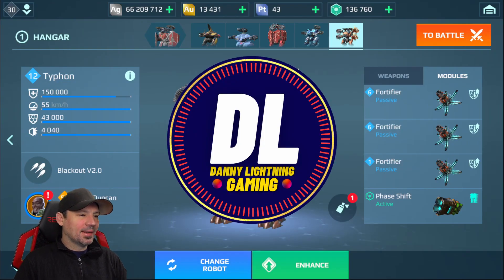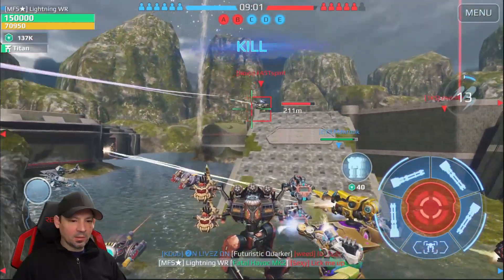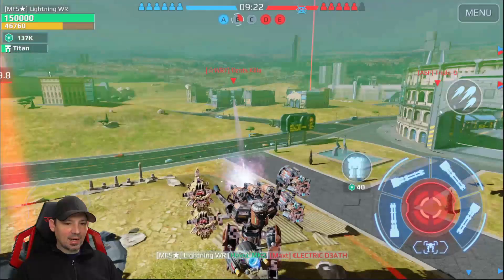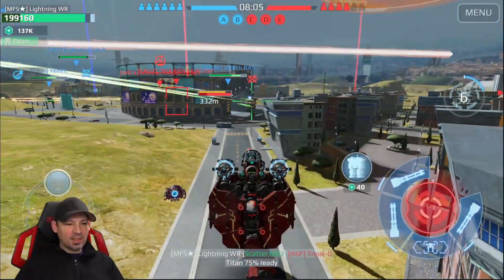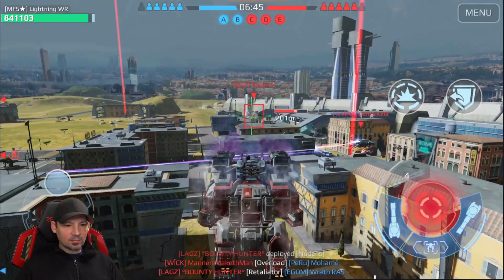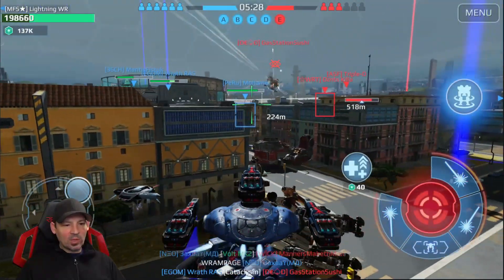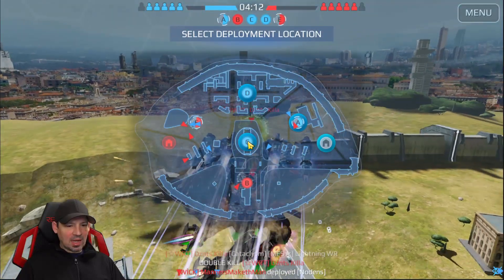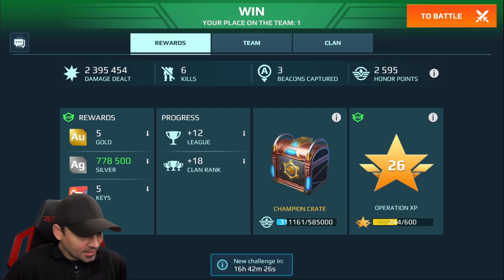War Robots Havoc Hammer Typhon, Challenging But Deadly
War Robots Havoc Hammer Typhon, Challenging But Deadly,    new sonic sound weapon havoc doing huge damage and racking up a few kills,   this setup is very hard to play as you need to get in very close but its super fun and if you get good with it it will shred the reds

Danny Lightning merch is now available. Here is a link to the store or you can shop for merch from my other YouTube channel, in a few days the channel store should become active.  just click the store tab when you go to that YouTube channel.

Hello I am Danny Lightning of Lightning WR.  My War Robots channel = Awesome Fun War robots videos, Weapon and Robot Reviews, All The Latest news, Build Videos, Game Tips And A Lot Of Other Great Stuff Too.  If You would like to help support this channel: here is a link where you can do that, thank you so much - I have some really muscle and nerve issues so i cant do much, health issues suck so remember anything helps :)

also please remember to like and subscribe to my channel and feel free to ask questions in the comments,  YouTube does not notify my of every comment and lots of comments are coming ever each day on my channels so i do miss some but if you have posted a question and i see it i will try to get back to you.

If you would like to try the war robots test server you can get a link to download it from the official war robots test server facebook page,  here is a link